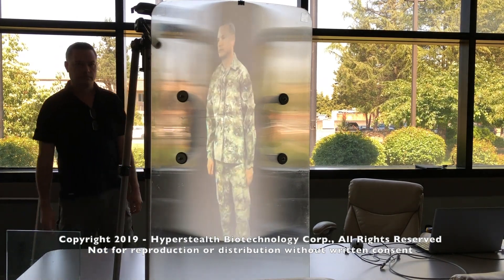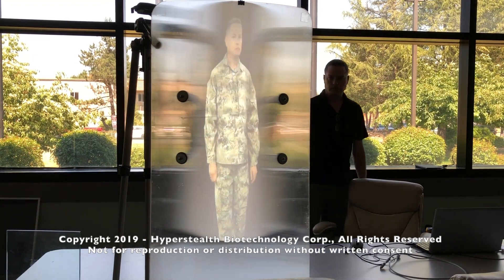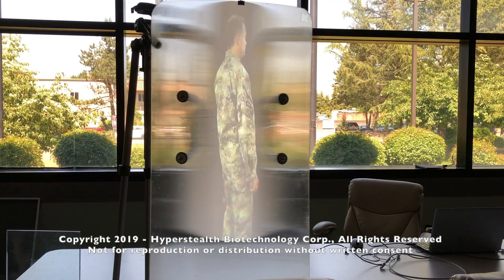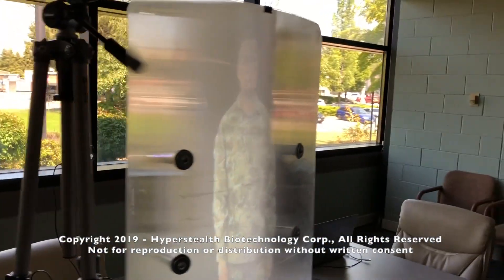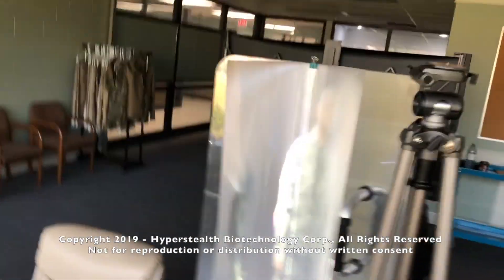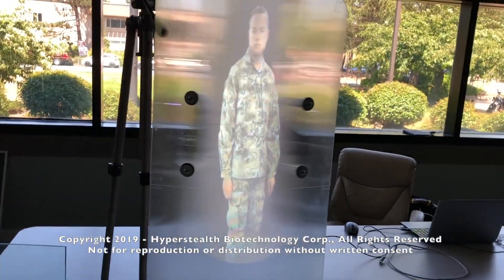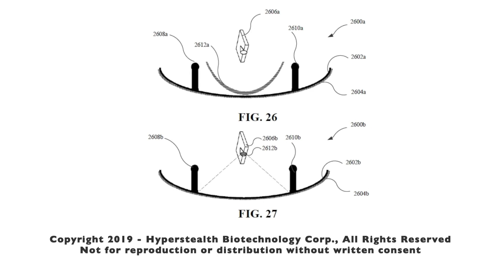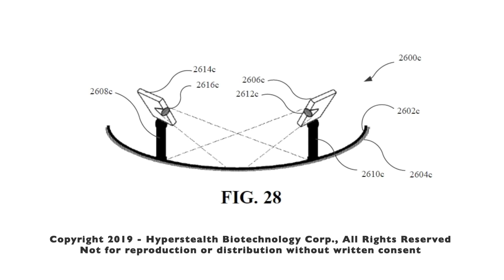Hyperstealth Display System Deceptec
Hyperstealth patent pending Display System: Deceptec, Invisibility Combined with a Decoy